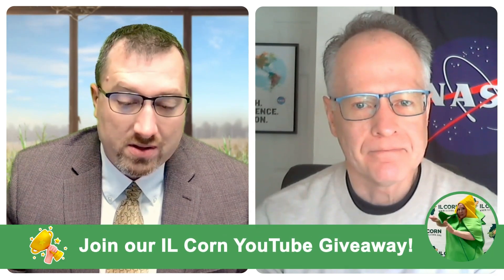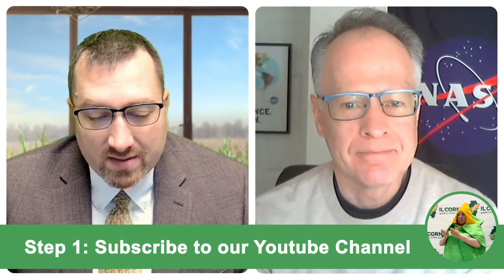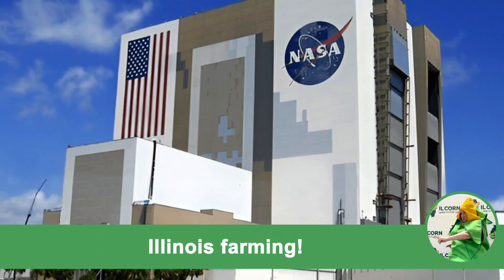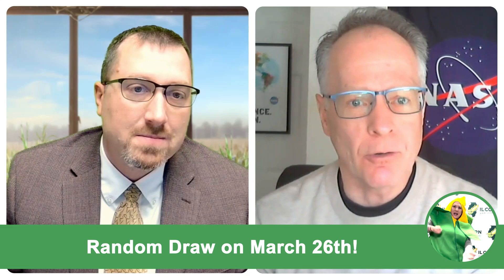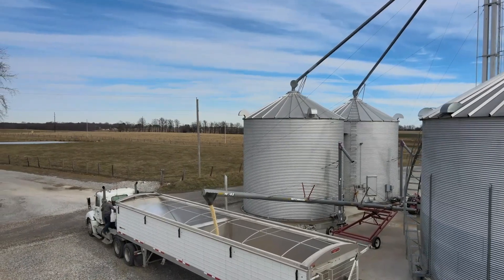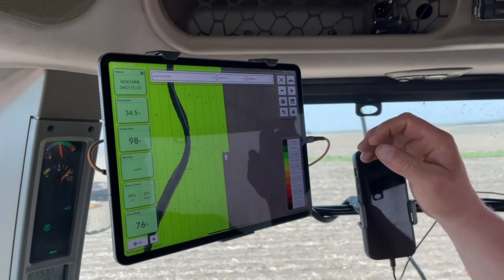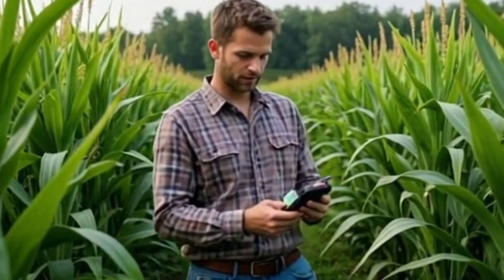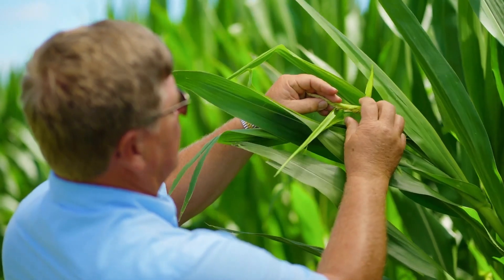Revolutionizing Farming With Nasa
Join John Klemm and Bradley Doorn from NASA as they discuss satellite data, crop monitoring, and global farming innovations on this episode of IL Corn TV. @Bradley_Doorn

Key takeaways:
0:34 - Introduction to Brad Doorn and NASA's Role in Agriculture
1:05 - How NASA Supports Global Agriculture Issues
2:30 - The GEOGLAM Crop Monitor: Data for Global Crop Assessment
4:30 - Real-World Application: Mapping Crop Boundaries in Ukraine
6:30 - How Farmers Can Use and Trust NASA’s Data
7:30 - Ensuring Farmers’ Data Privacy and Ownership
7:47 - Not to Be Corny
8:28 - Final thoughts

See how satellite technology is revolutionizing farming and empowering sustainable agriculture for the future.